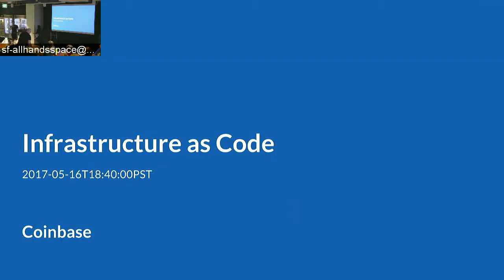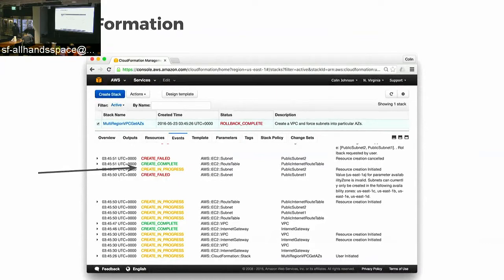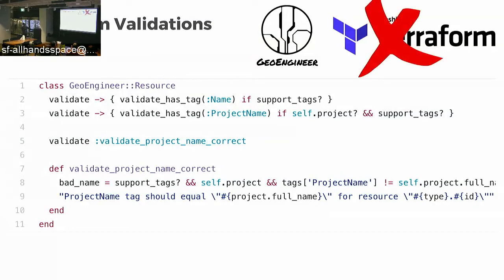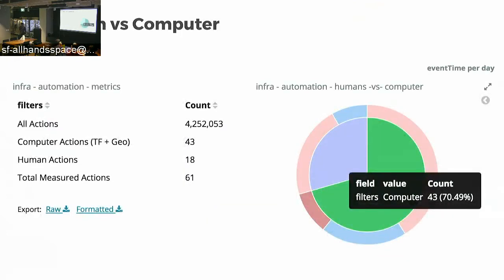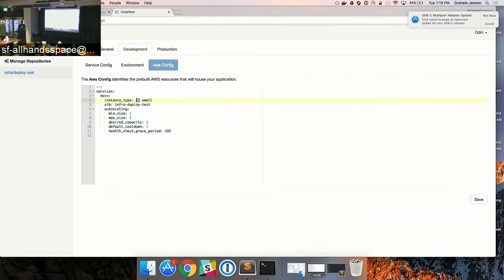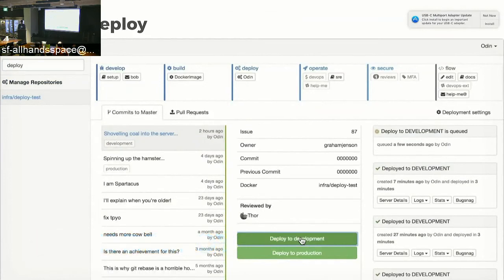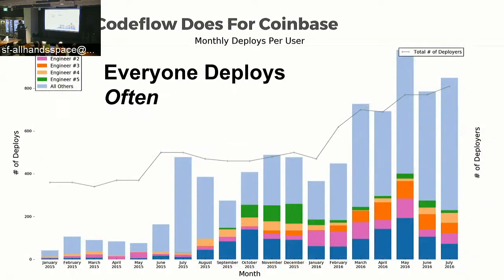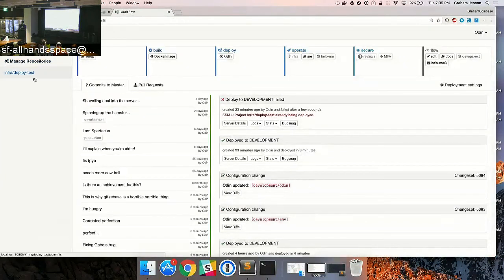Infrastructure as Code Meetup 05/16/2017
Grahan Jenson & Luke Demi of Coinbase discuss service deployments and terraform management techniques